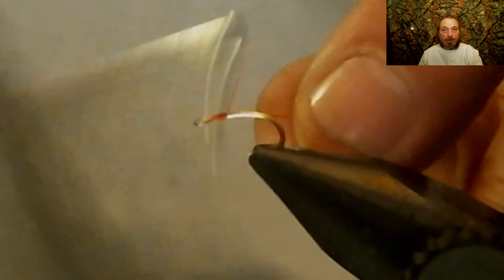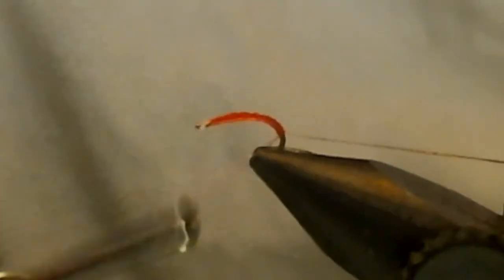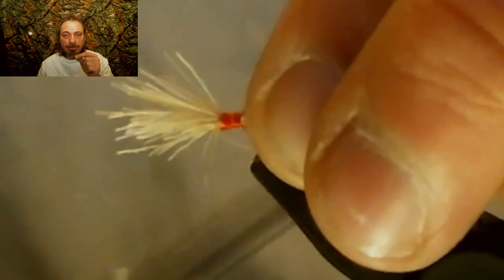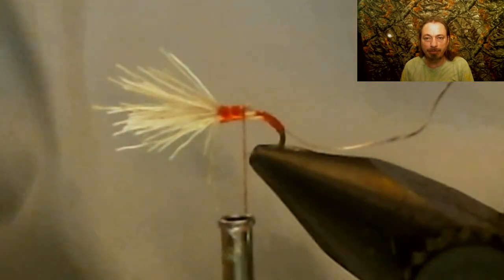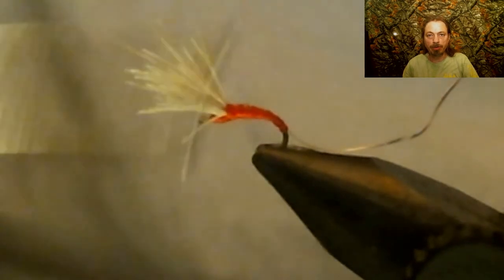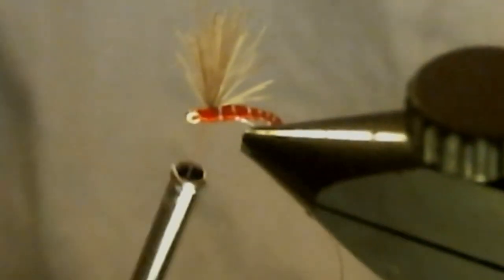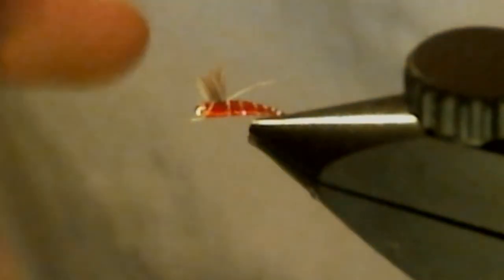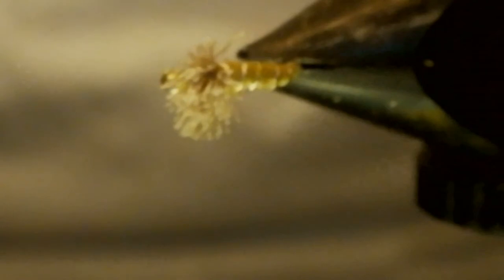serendipity A real universal fly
This highly effective pattern can be tied sizes 12-24 in many colors and representing many flies in the water. A must have for all fly boxes.

HOOK/ size 12-24 Caddis hook
THREAD/ Red,Black,Blue,Olive etc.
BODY/thread
RIB/silver wire
WING/deer hair butt ends